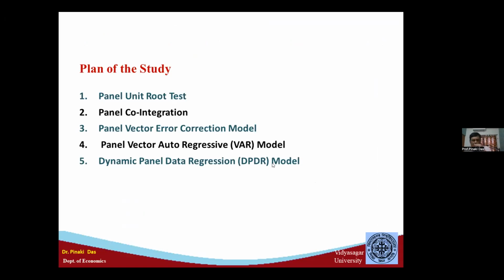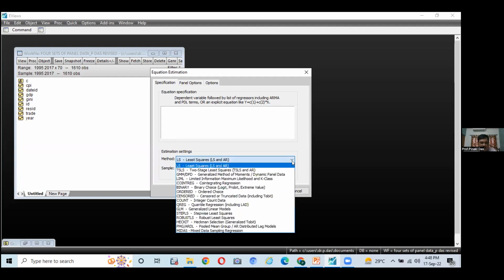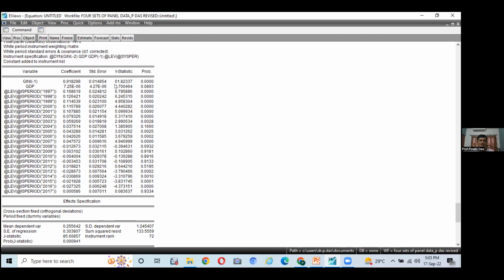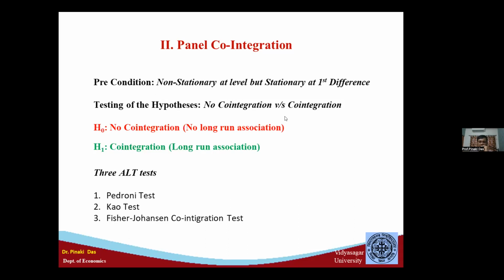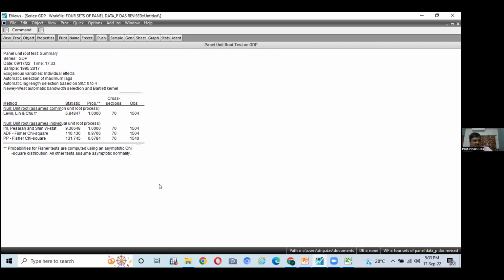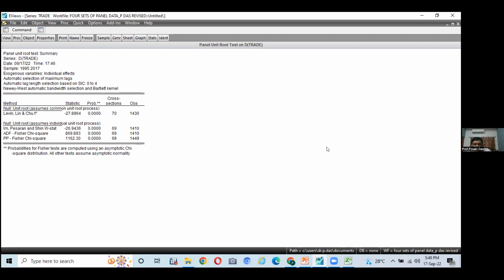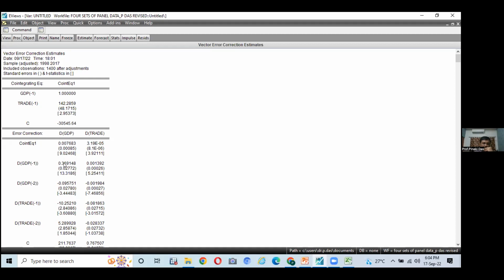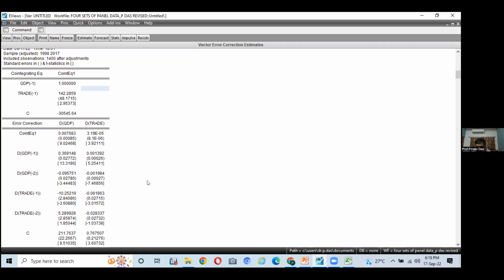AU-VU FDP Day 13 Session 1